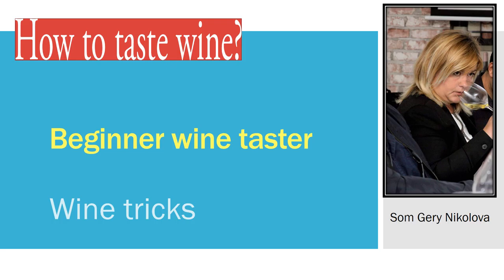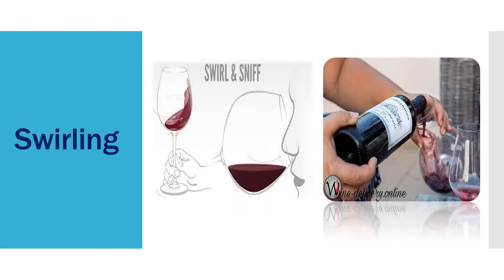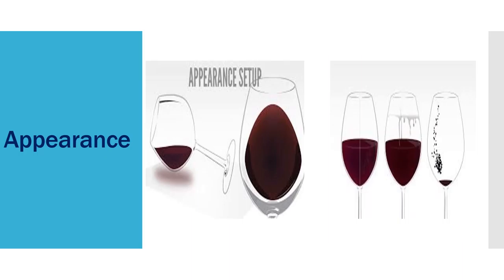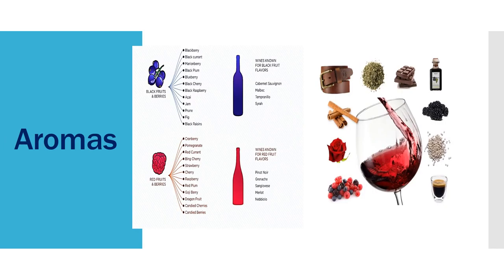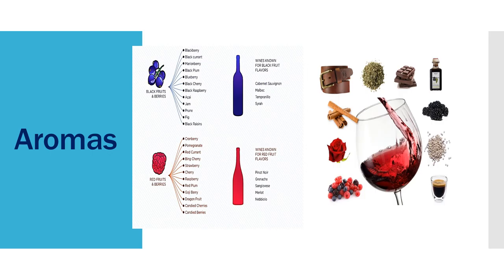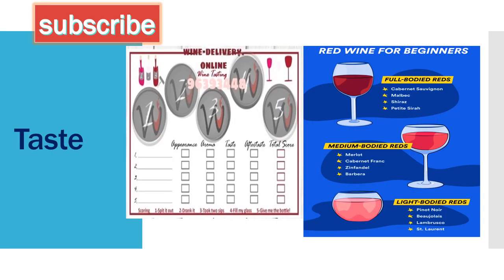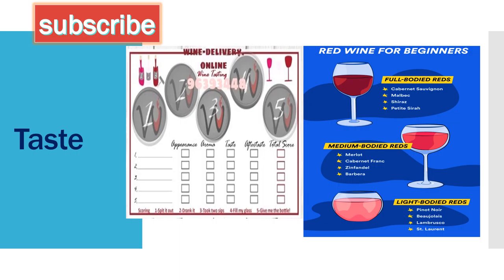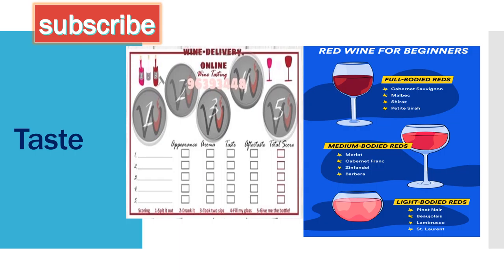How to taste wine? Beginners wine tasters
How to taste wine?
Have fun and be with your friends!
If you are wine taster watch all my videos.
Have fun and drink responsibly!

Gergana Nikolova
I am SEO article writer and professional Sommelier.
I am here to give you advice about wines.